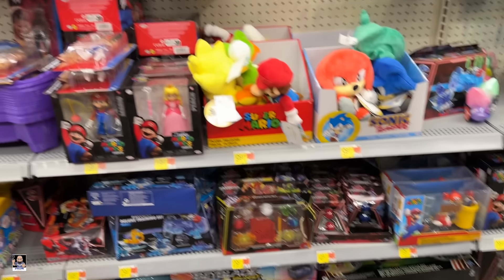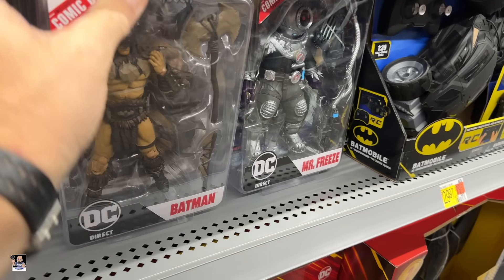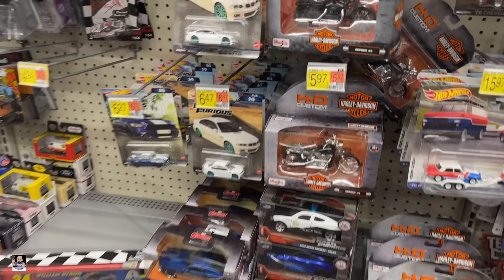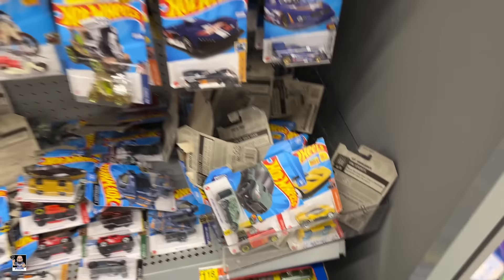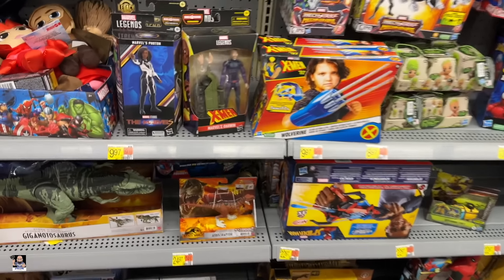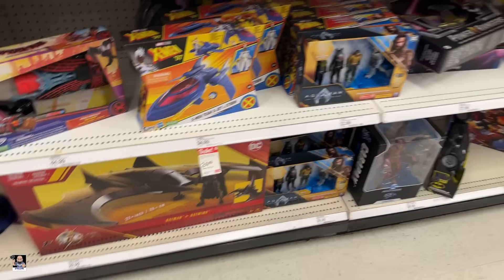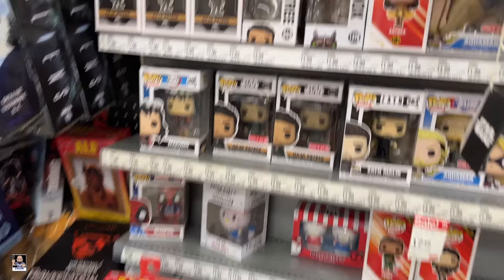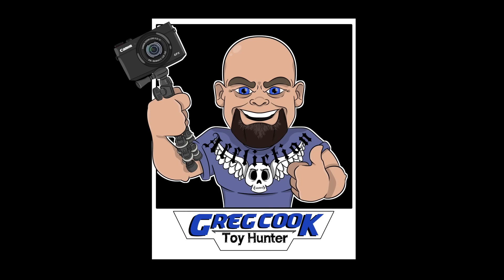DC, Marvel, Die Cast and Funko | Walmart and Target Toy Hunt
Etsy Shop

Send Mail To:
Greg Cook